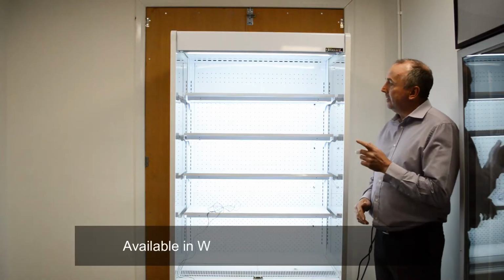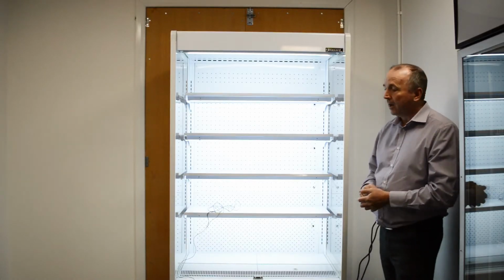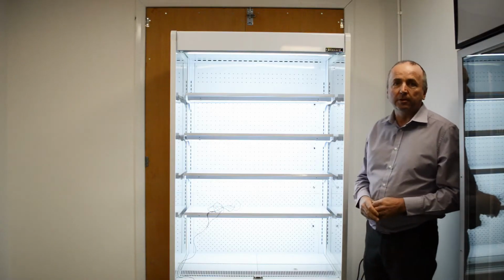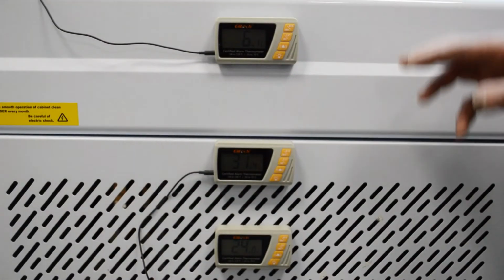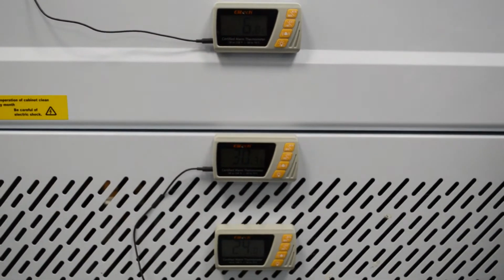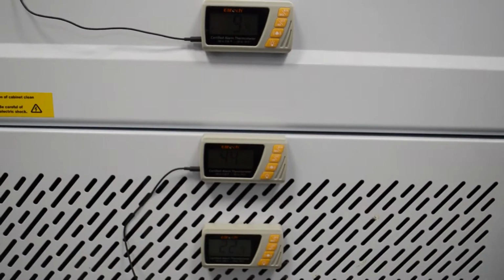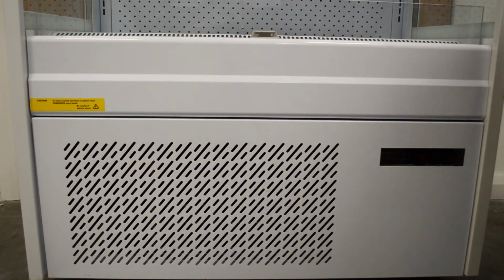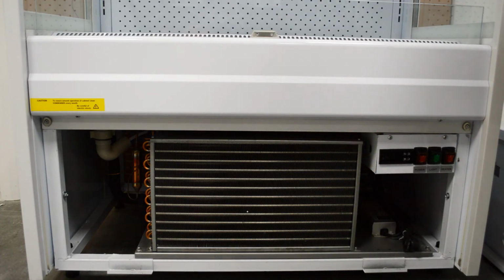Blizzard BTD Slim Tiered Display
An operation guide on Blizzard BTD slim tiered display, which includes:
• An introduction
• How to correctly install the cabinet with plenty of ventilation
• How to clean the condenser